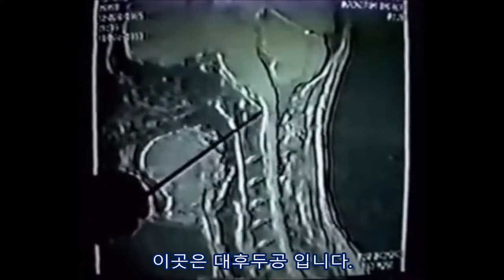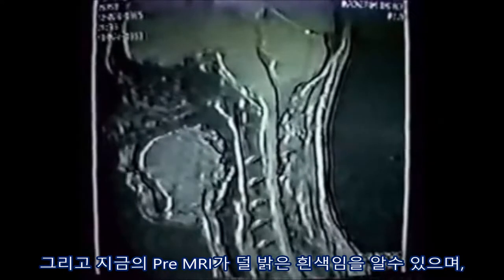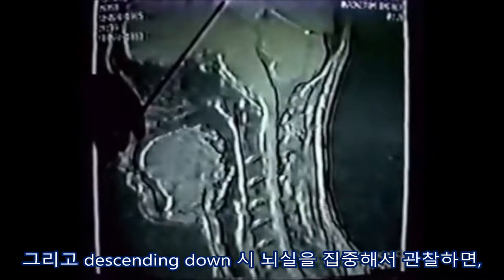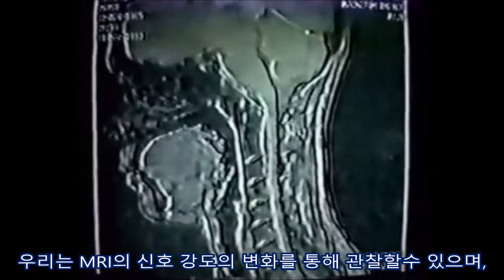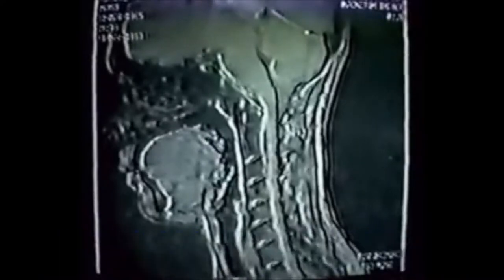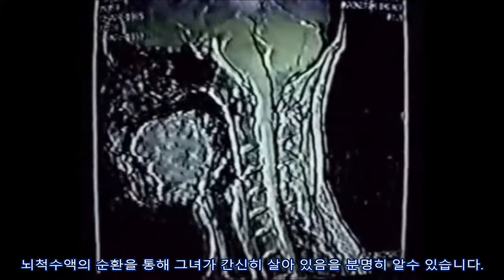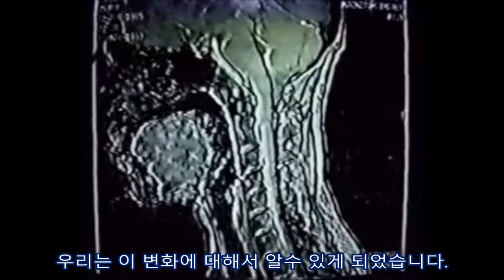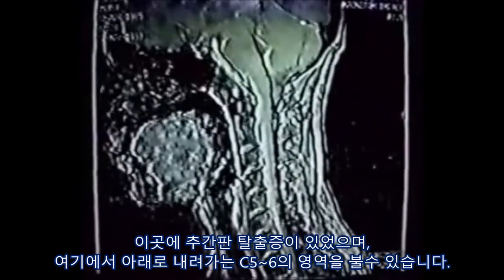대한카이로프랙틱협회 카이로프랙틱 치료후 Mri상 뇌척수액흐름 변화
카이로프랙틱 치료후 Mri상 뇌척수액흐름 변화